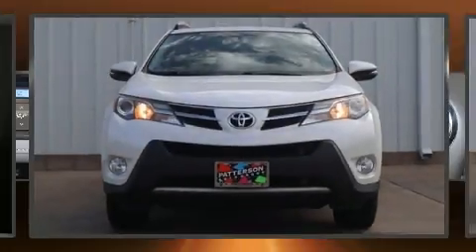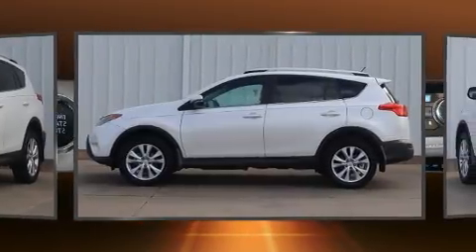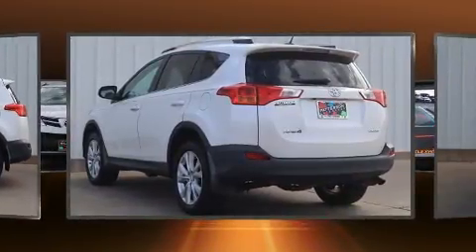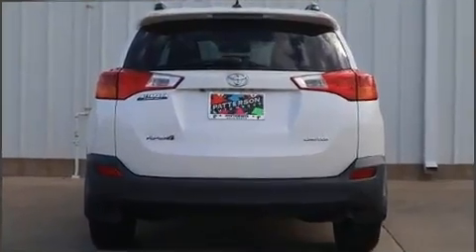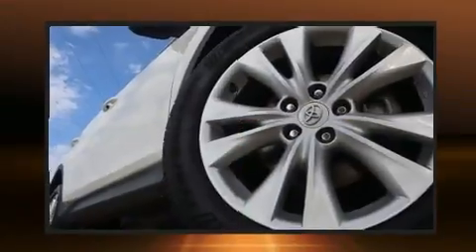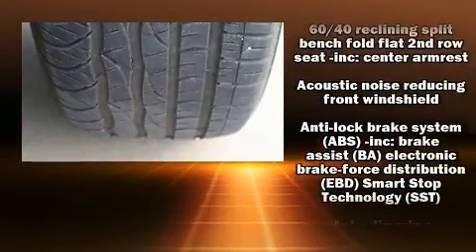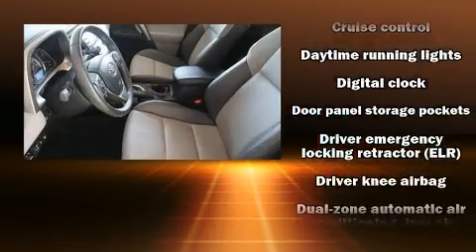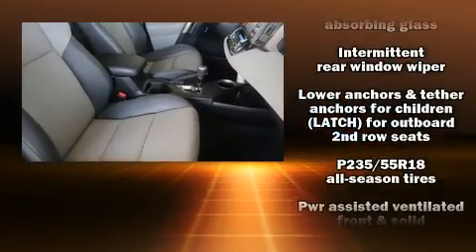2013 Toyota RAV4 Limited in Wichita Falls, TX 76301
Patterson Honda

Treat yourself to a test drive in the 2013 Toyota RAV4. With fewer than 50,000 miles on the odometer, this 4 door sport utility vehicle prioritizes comfort, safety and convenience. Smooth gearshifts are achieved thanks to the 2.5 liter 4 cylinder engine, providing a spirited, yet composed ride and drive. Top features include remote keyless entry, a trip computer, heated seats, front fog lights, tilt steering wheel, power door mirrors and heated door mirrors, a power liftgate, and the power moon roof opens up the cabin to the natural environment. Toyota also prioritized safety and security by including: head curtain airbags, front side impact airbags, traction control, brake assist, a panic alarm, and 4 wheel disc brakes with ABS. Various mechanical systems are monitored by electronic stability control, keeping you on your intended path. A Carfax history report provides you peace of mind by detailing information related to past owners and service records. Our sales reps are knowledgeable and professional. We'd be happy to answer any questions that you may have. We are here to help you.